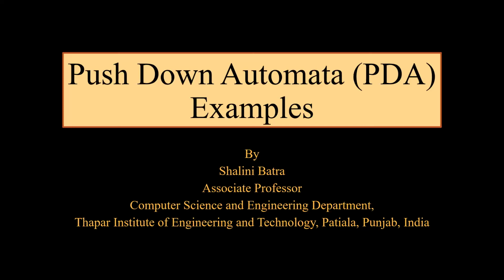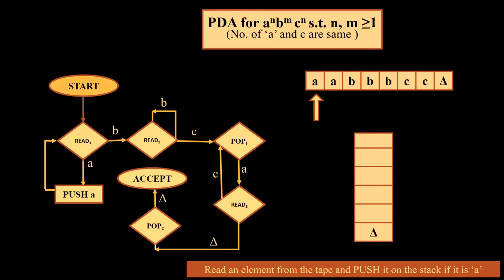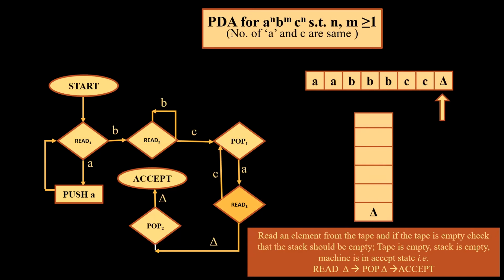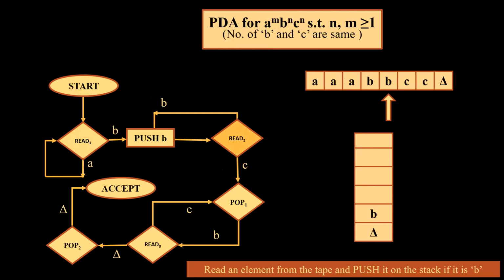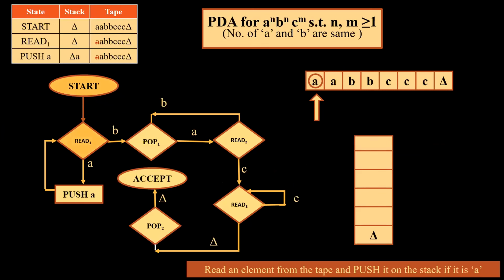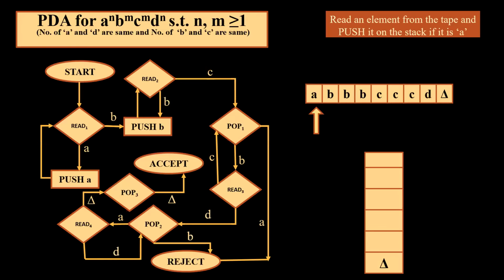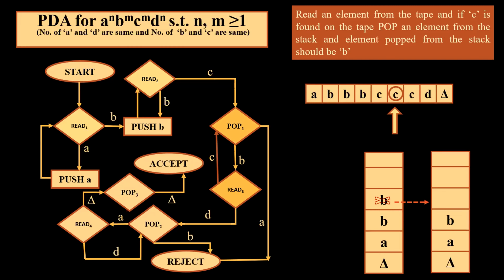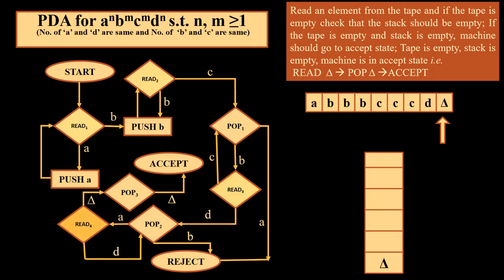Push Down Automata Examples Ex 2 (Method I)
Push Down Automata, PDA examples